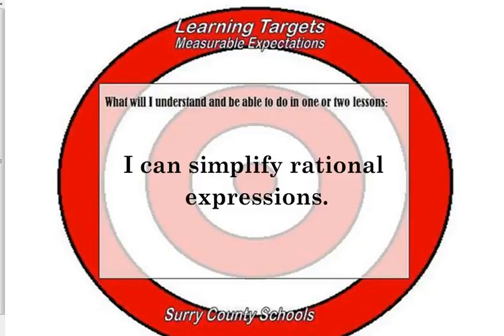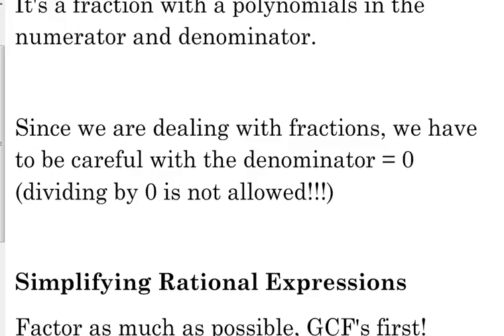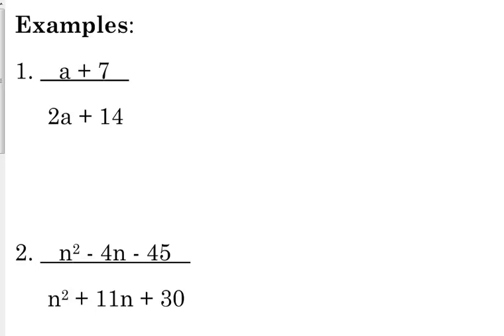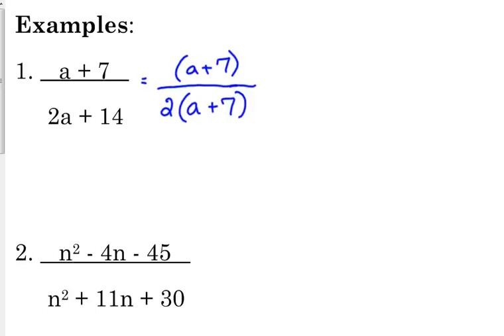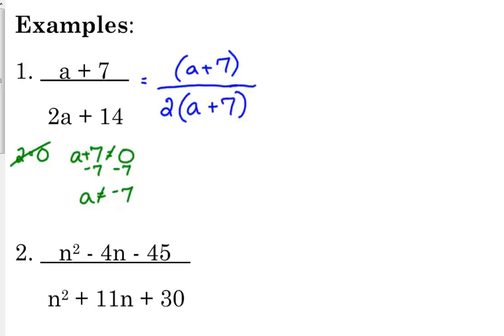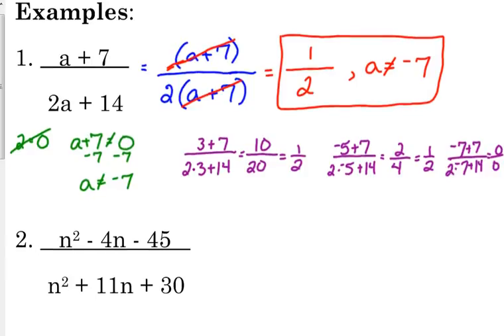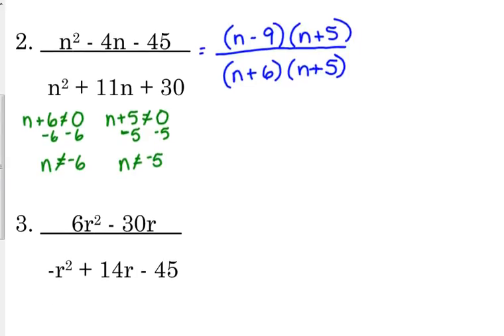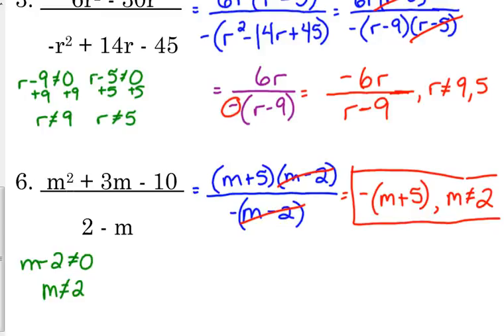Day 22 Lesson~Simplifying Rational Expressions